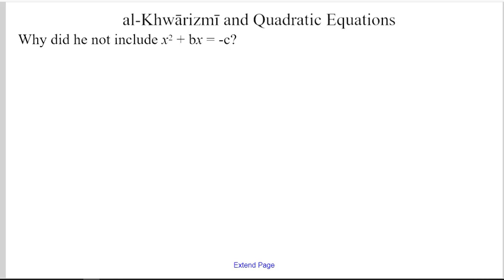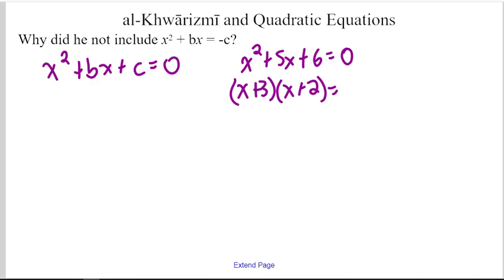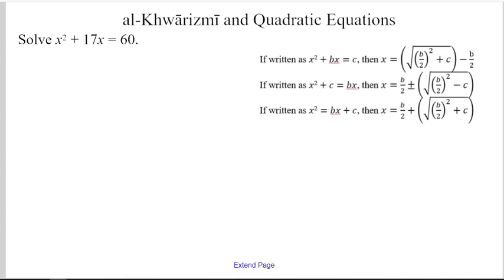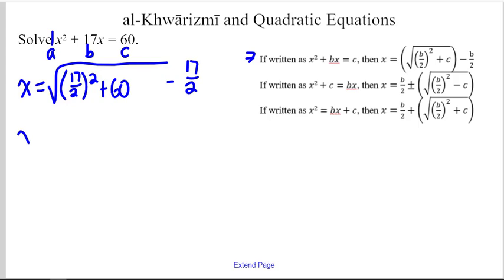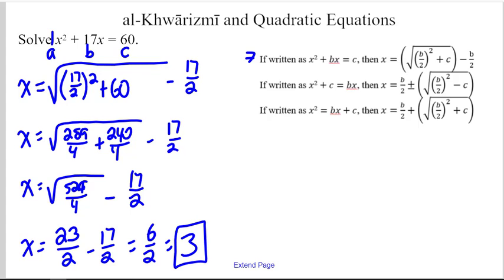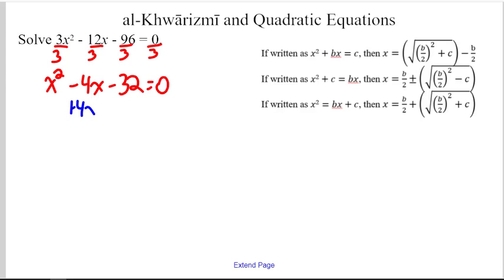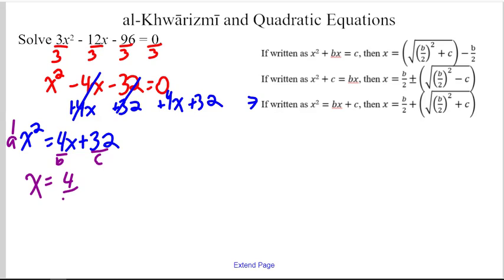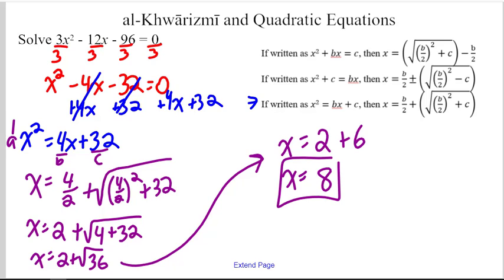al-Khwārizmī and Quadratic Equations Solutions